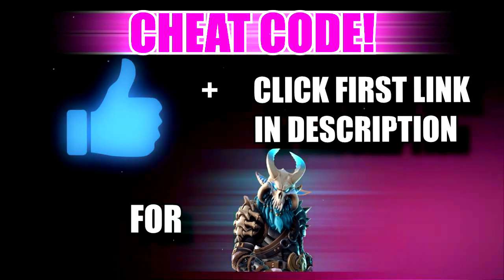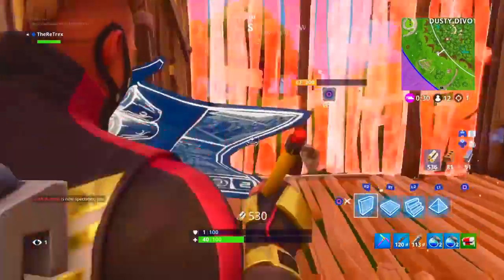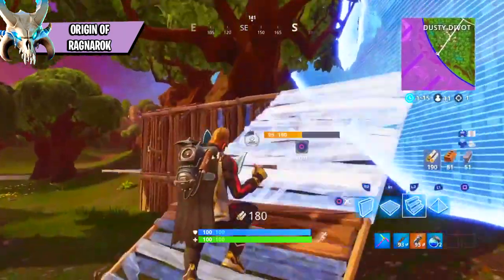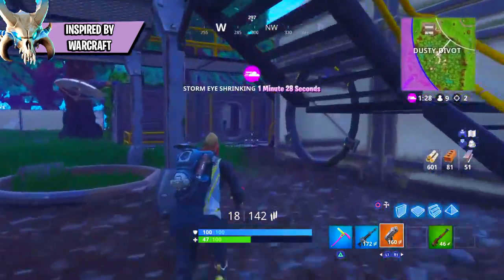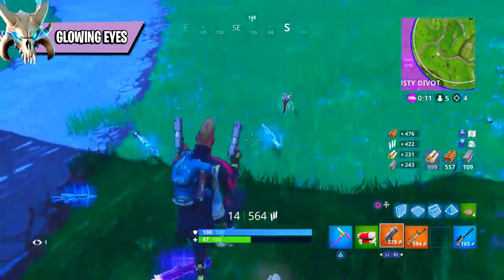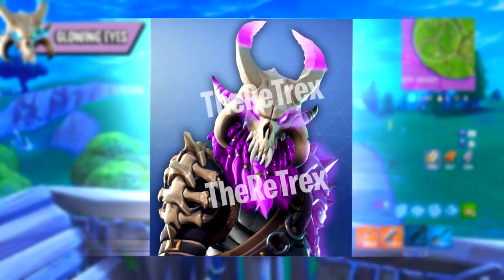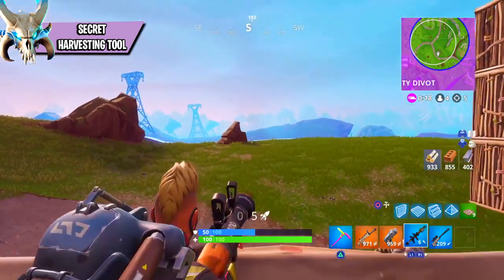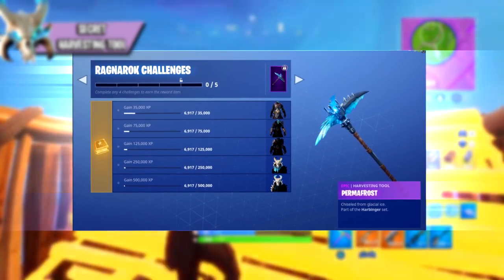6 Things You Didn't Know About Ragnarok in Fortnite: Battle Royale [Retrex]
Fortnite Battle Royal Free V Bucks No Hack Drift Cheat 6 Things, Secrets & Easter Eggs You Didn't Know / Missed About The New Legendary Ragnarok Skin in Fortnite: Battle Royale! How To Get & Unlock The NEW Season 5 Tier 100 Battle Pass For Totally FREE!